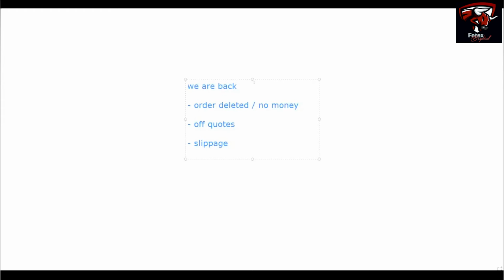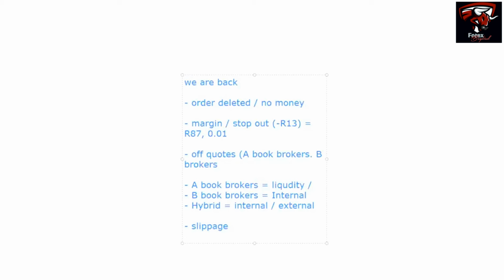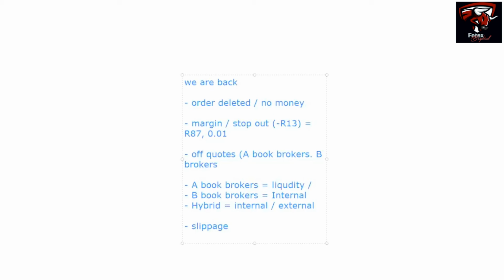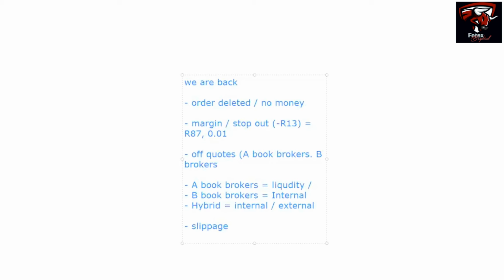DJ Coach Tsekeleke(FBK) - Brokers Will Hate Me For Sharing This Video With You